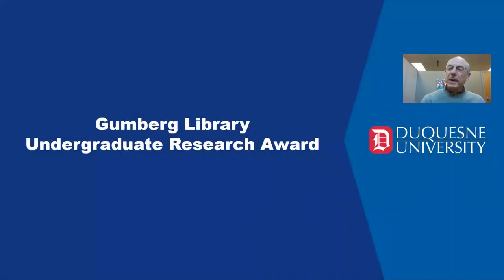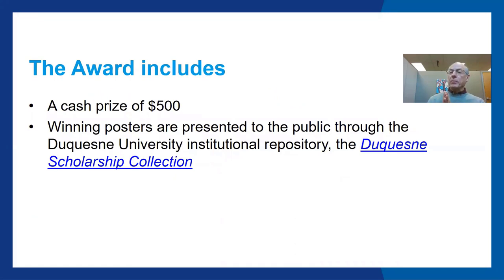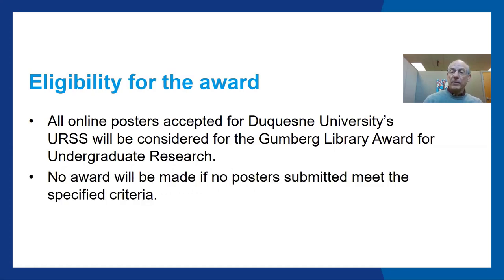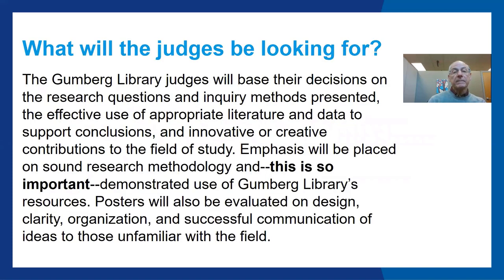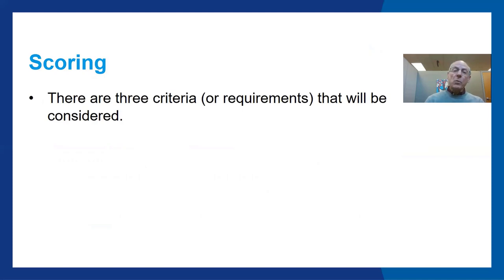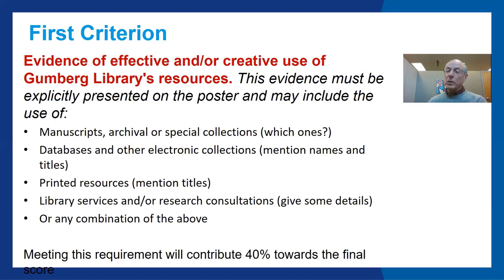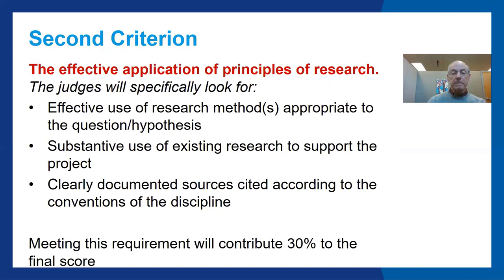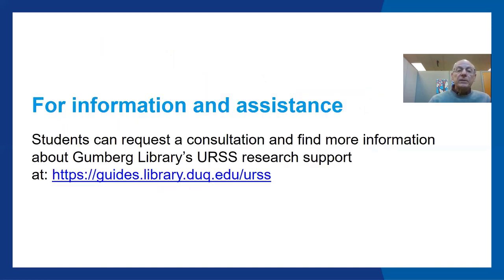All about the Gumberg Library Undergraduate Research Award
This video provides the requirements and judging criteria for Gumberg's Undergraduate Research Award.